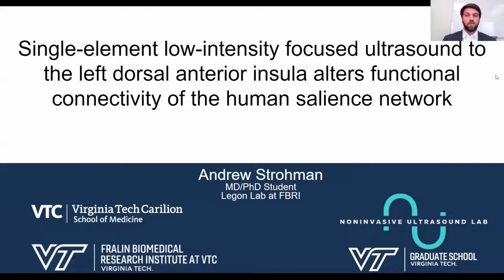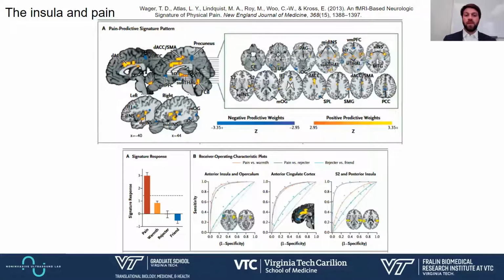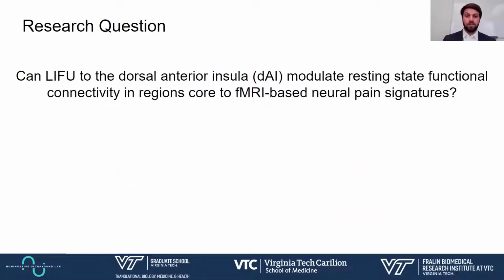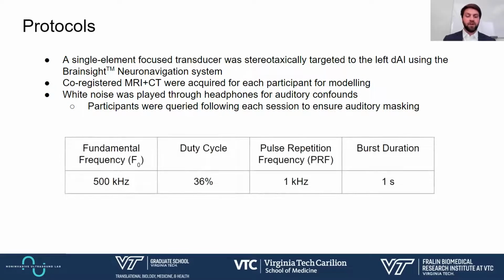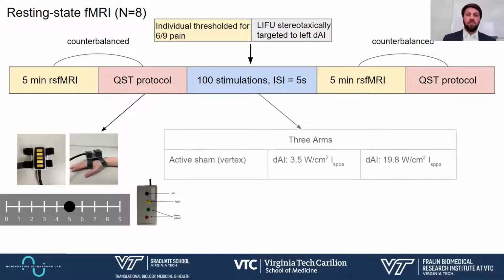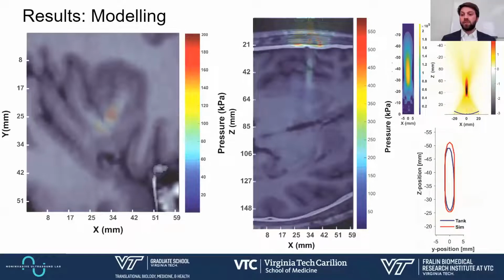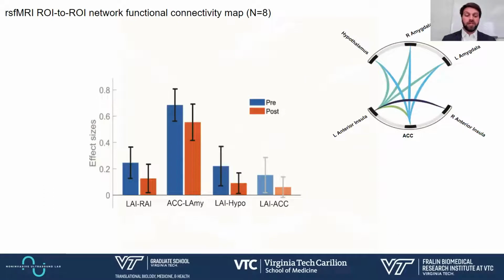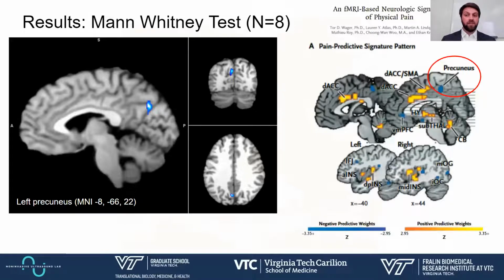Andrew Strohman: Single-Element LIFUS Increases Coupling of the Human Salience Network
NMD 03
Single-Element Low-Intensity Focused Ultrasound to the Left Dorsal Anterior Insula Increases Coupling of the Human Salience Network